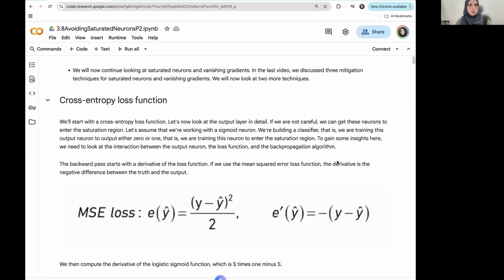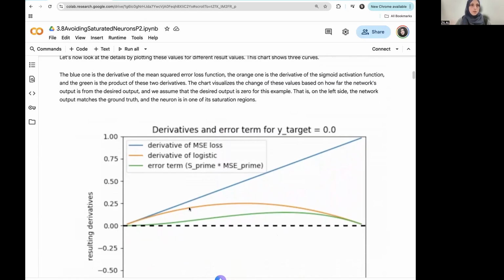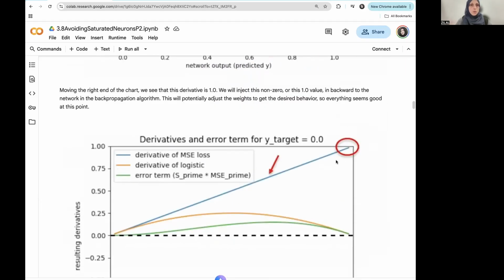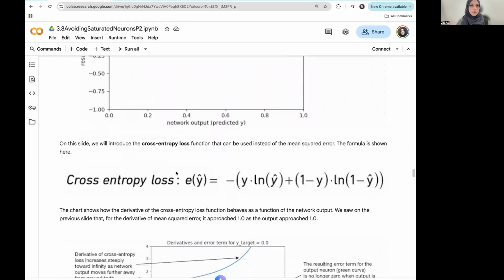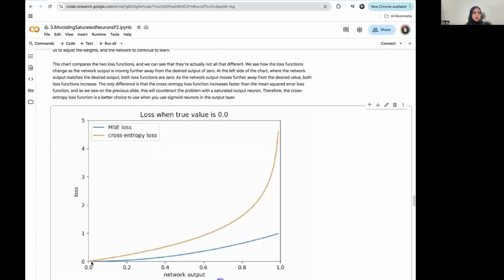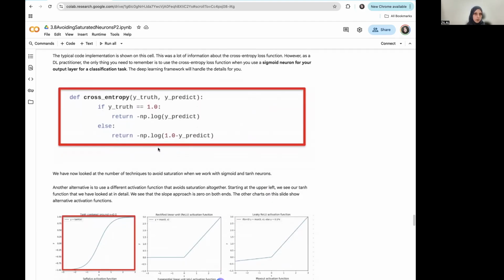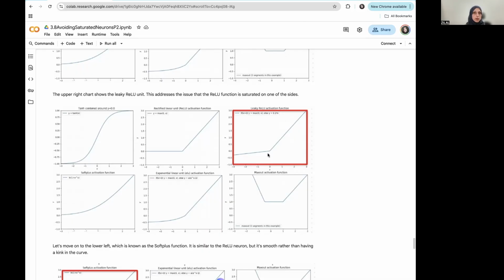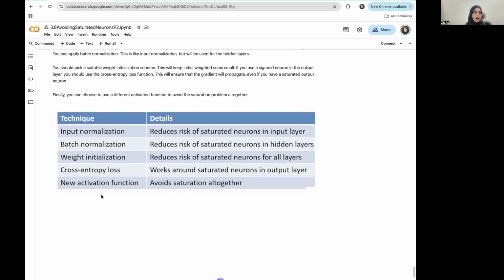Saturated Neurons P2 شرح - Cross Entropy loss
الجزء الثاني من كيف نخفف من مشكلة تشبع الشبكة العصبونية ..